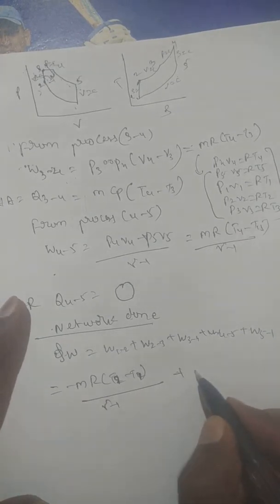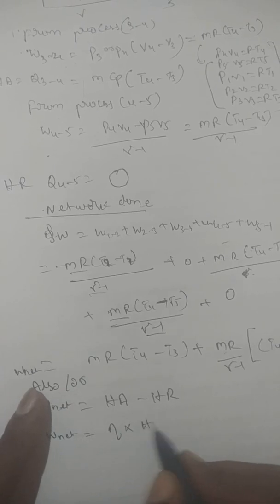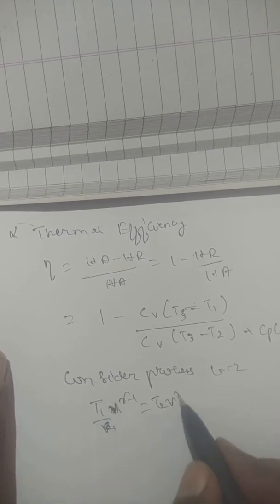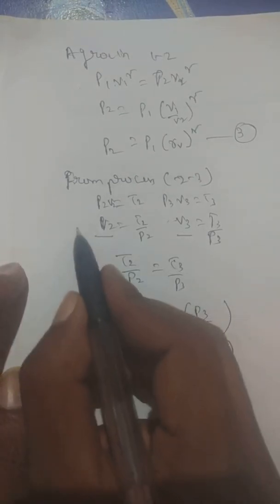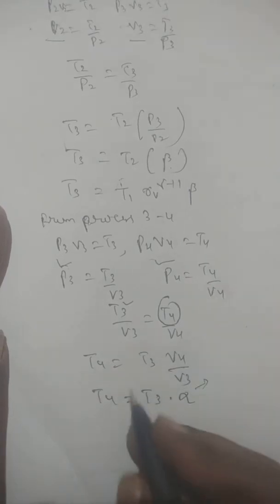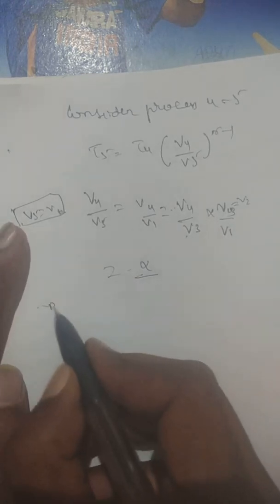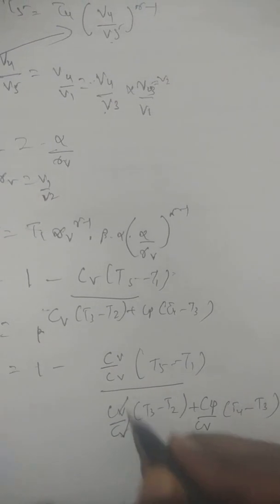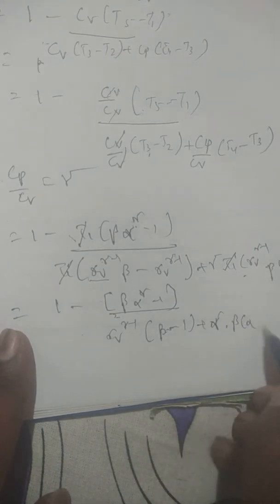Dual Combustion Cycle part 4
LINGARAJ APPA ENGINEERING COLLEGE, BIDAR. TUTORIALS